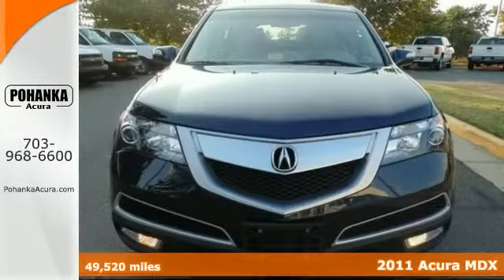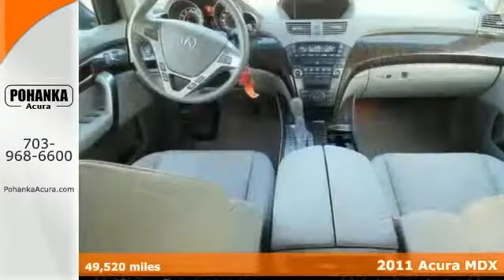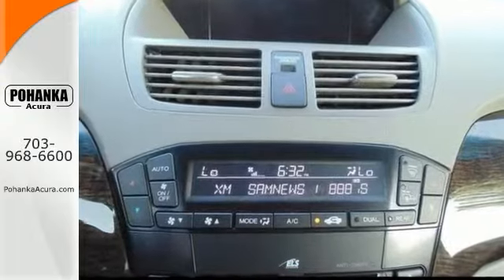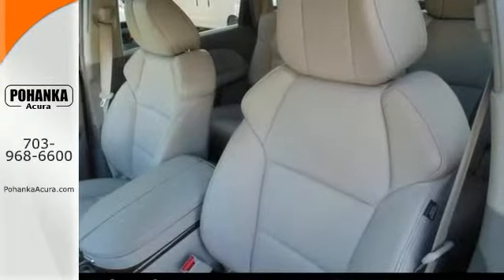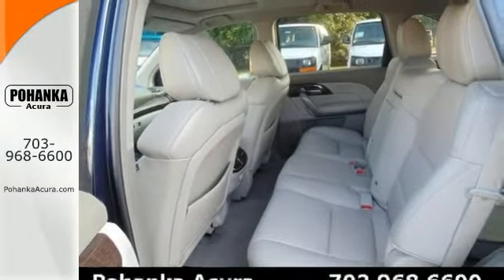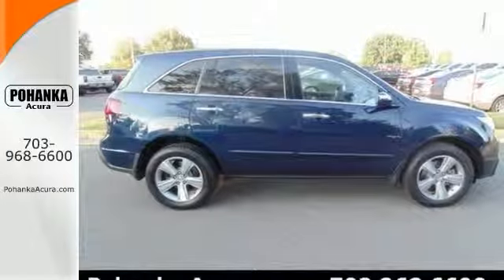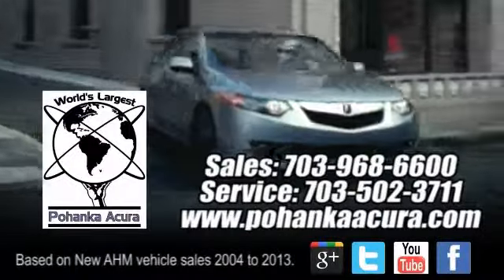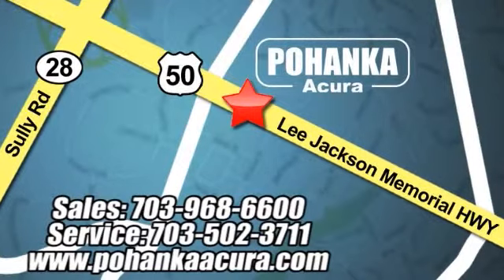2011 Acura MDX Chantilly VA Acura Washington-DC, MD AEB040598B - SOLD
Year: 2011
Make: Acura
Model: MDX
Trim: Technology
Engine: 3.7L V6 SOHC VTEC 24V
Transmission: 6-Speed Automatic
Mileage: 49526
Stock #: AEB040598B
VIN: 2HNYD2H66BH543793
AWD! Nav! There is no better time than now to buy this outstanding-looking 2011 Acura MDX. New Car Test Drive said, "...an all-wheel drive system that can help as much on a dry corner as on a snowy hill. With a good warranty and resale value, it deserves consideration on any seven-seat ski-wagon shopping list..." Have one less thing on your mind with this trouble-free MDX. It scored the top rating in the IIHS frontal offset test.

Address:
13911 Lee Jackson Hwy Chantilly VA